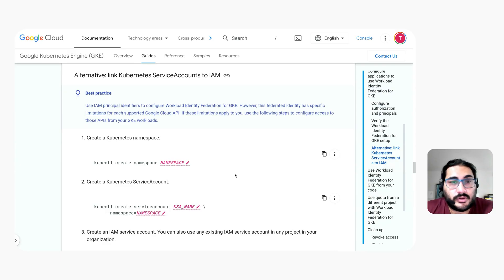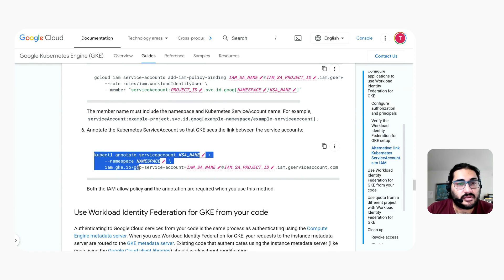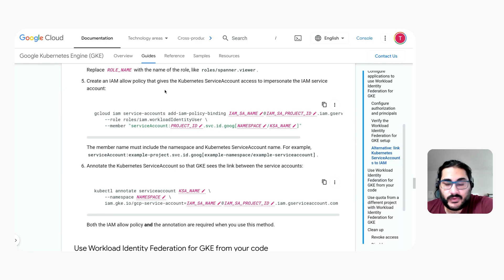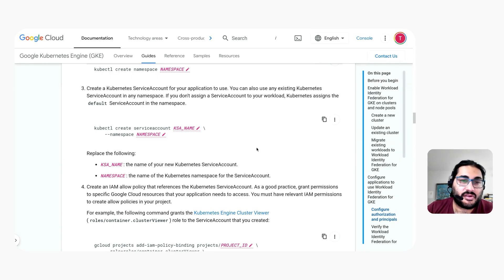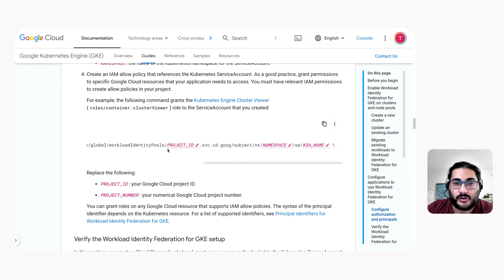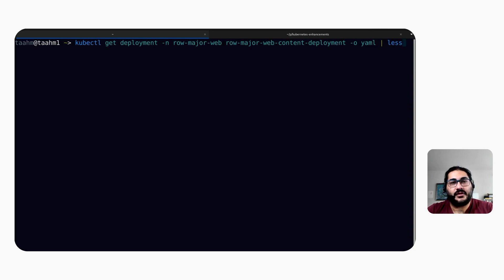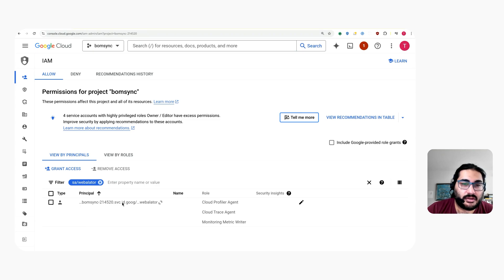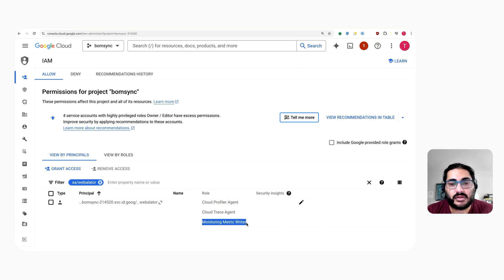Access GCP Resources Securely with Workload Identity Federation for GKE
Workload Identity Federation for GKE is a easier and more secure way to access GCP resources.